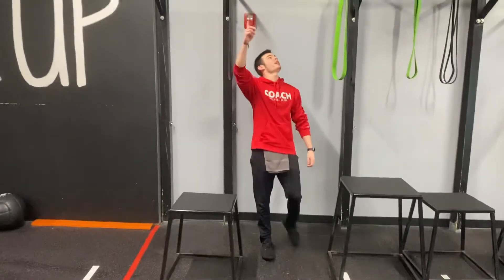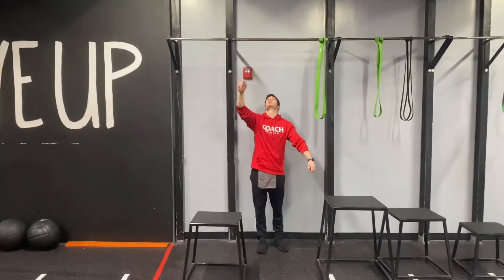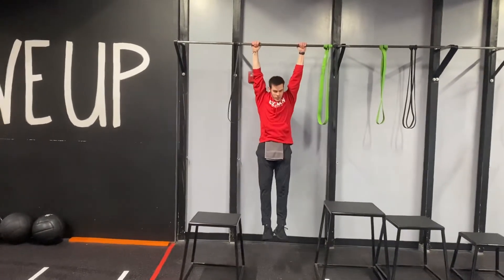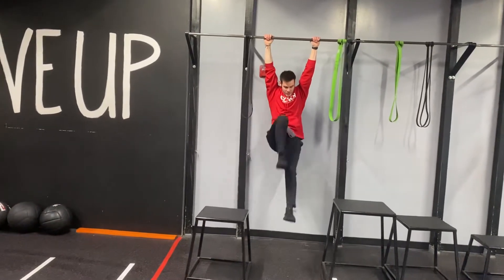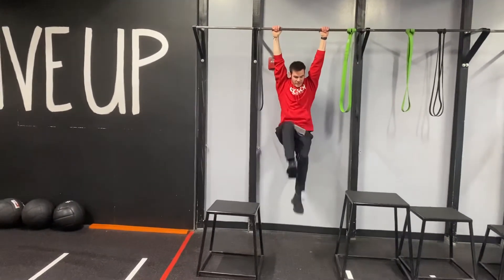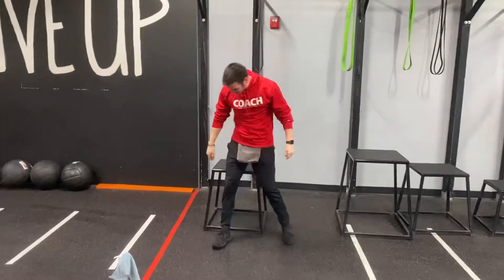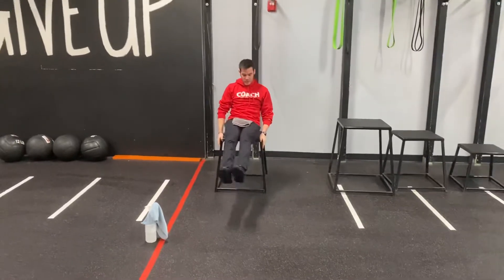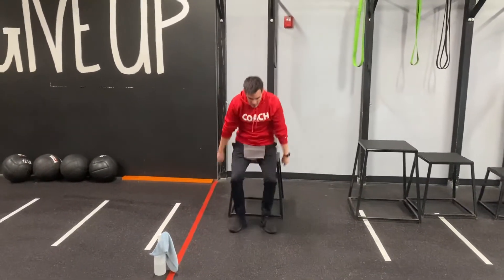Hanging Mountain Climbers